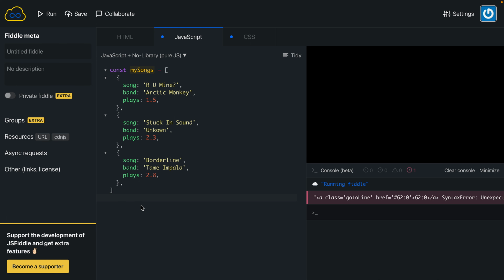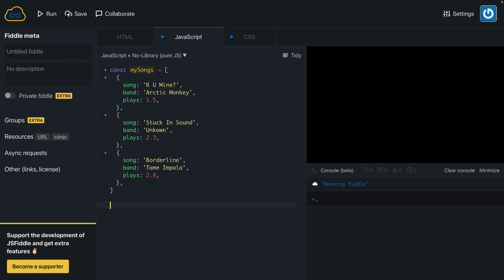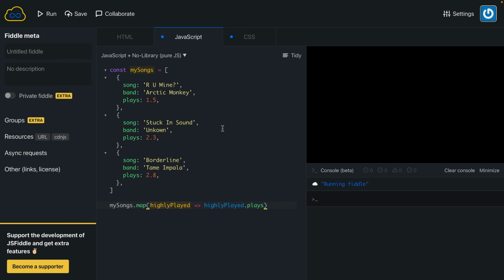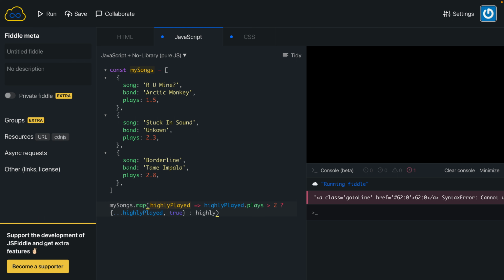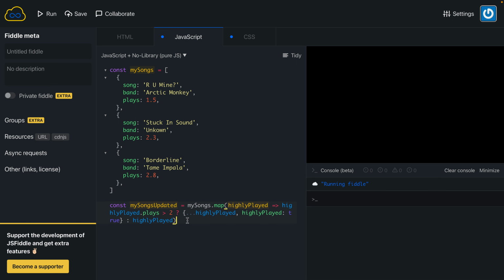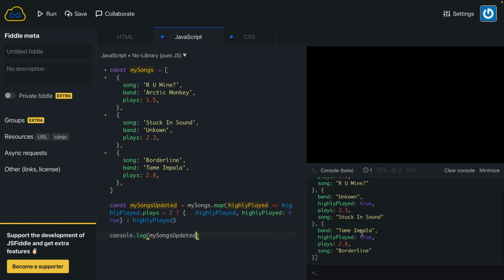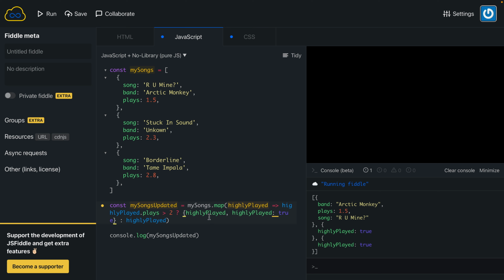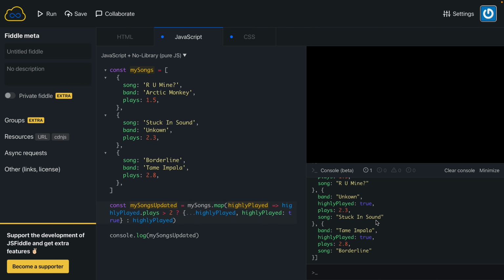Perform Actions on All Elements .map() Conditional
Learn how to use .map() method using a conditional and a ternary statement!